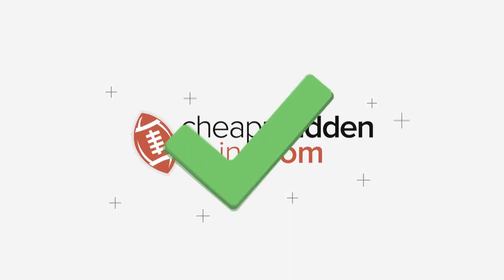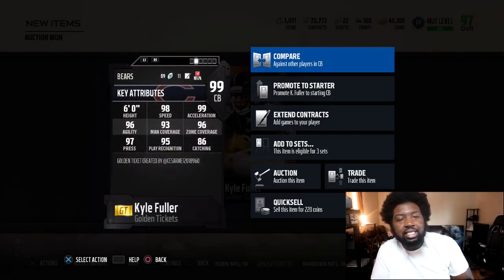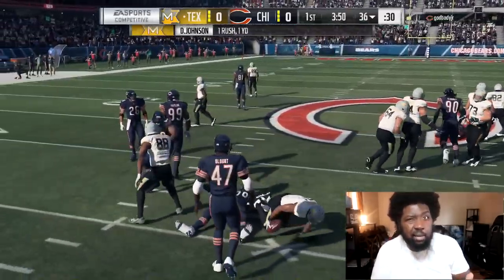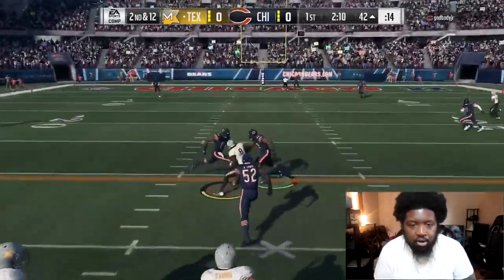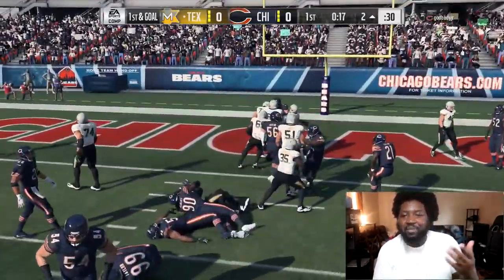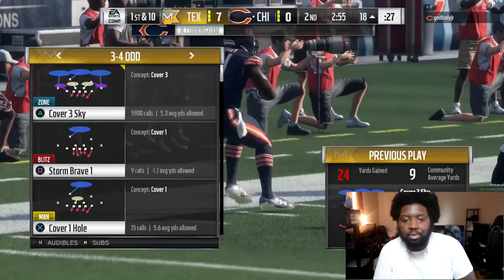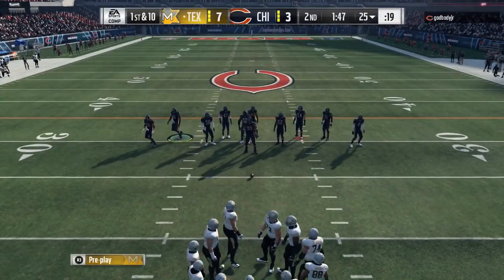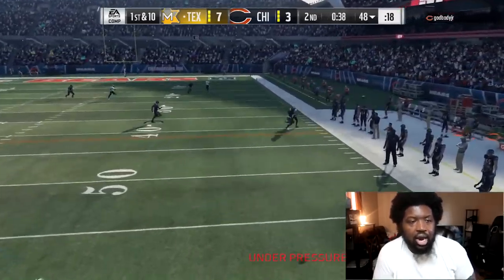We Bought Golden Ticket Kyle Fuller | Best Coverage Corner? | We Deserved To Lose But Did We?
Twitch.com/Twitch_TheTexasBoy91